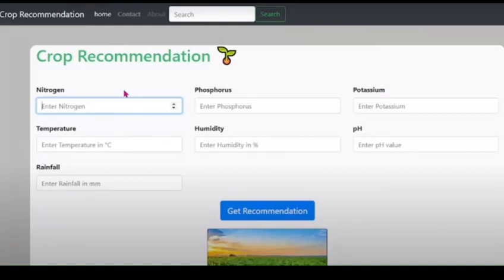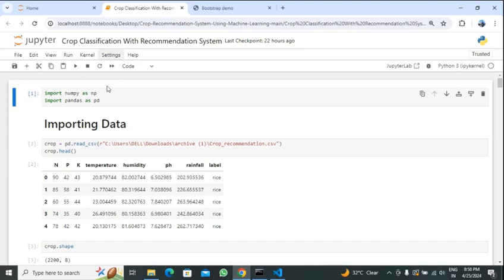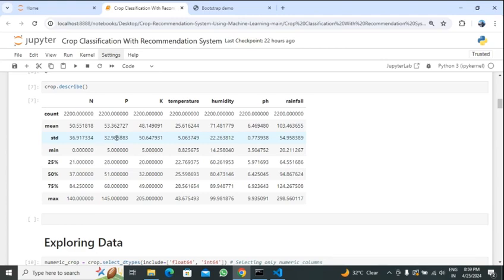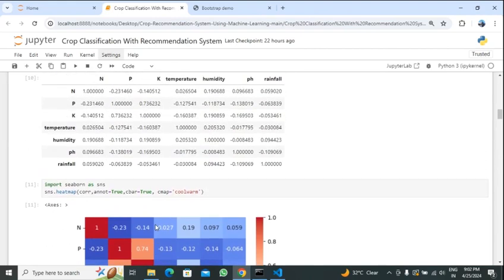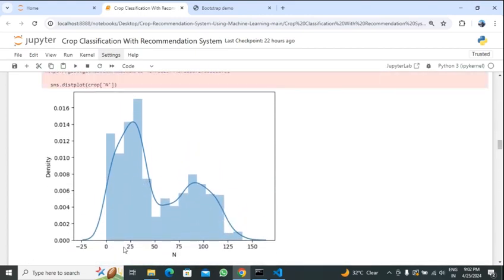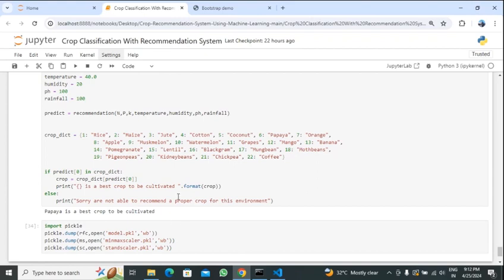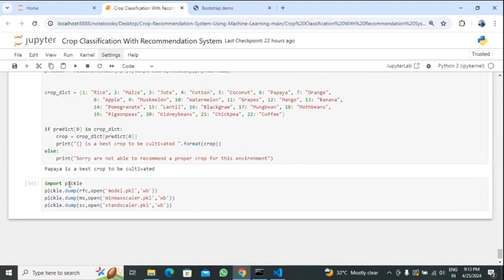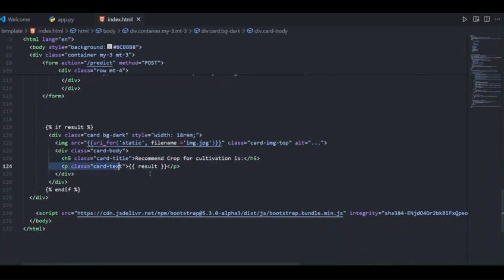Crop Recommendation System Project Machine Learning | AI-Powered Crop Selection | ML Projects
"Revolutionize Your Farming: Crop Recommendation System Mini Project 🌱"

"In this exciting mini-project, we delve into the world of agriculture with our Crop Recommendation System using cutting-edge machine learning techniques. Discover how we leverage Python and machine learning algorithms to empower farmers with personalized crop suggestions tailored to their land's unique conditions.

📊 Methodology and Tools 📊
From data preprocessing to model implementation, we walk you through our approach using Python's Pandas and Scikit-learn libraries. Learn how we manage data with SQLite, and craft a user-friendly interface using HTML, CSS, and Bootstrap.

📝 Dataset Link 📝
Explore the dataset we used to train our system and follow along with our project

Timecodes
0:00 Intro
1:30 Demo Witness the system in action with our engaging demo.
2:57 Code Explain (Python Notebook)
Get a detailed breakdown of our code implementation for better understanding.
18:22  Flask(app.py)
20:02  Frontend Part